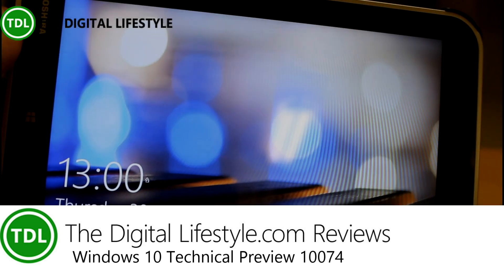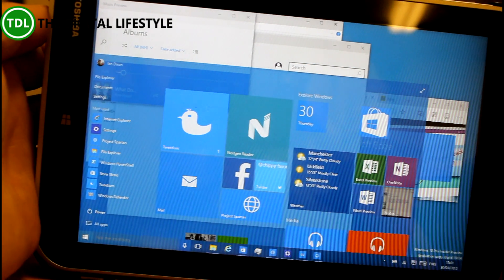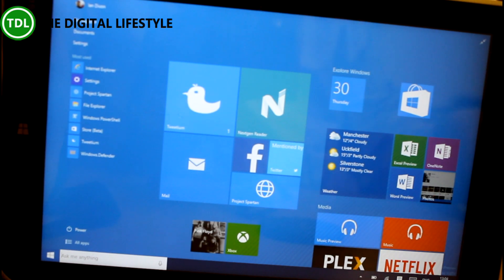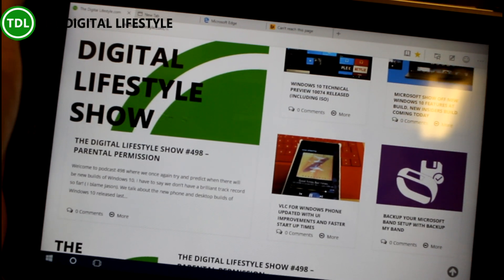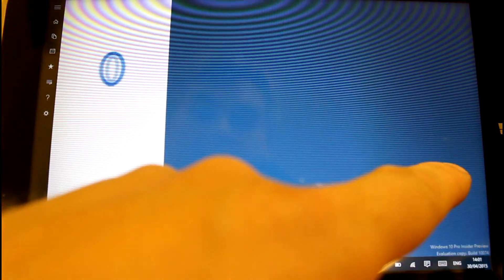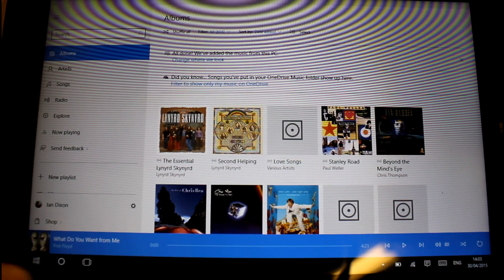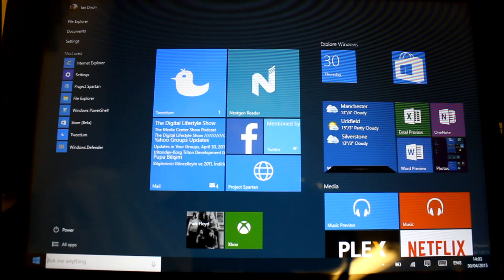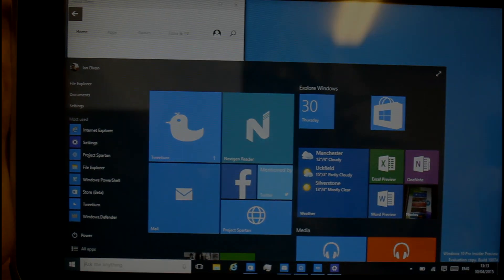What’s new in Window 10 Technical Preview build 10074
Yesterday Microsoft released a new build of Windows 10 for Windows Insiders. Build 10074 is available via Windows Update and also available as an ISO so you can perform a clean install if you like.

This build certainly seems a lot more stable than previous releases. The lock screen bug that was in present in the previous releases has been fixed as has the issue preventing Win32 apps being launched. The start menu now has a translucent effect in desktop mode and tiles now have a 3D effect when updating. Cortana has been improved as tablet mode, the whole experience feels a lot more polished and complete.

In this video I take a look at the updated start menu, tablet mode, Microsoft Edge browser and other changes to the OS. If you want to see how things have changed checkout my older Windows 10 videos on Youtube.